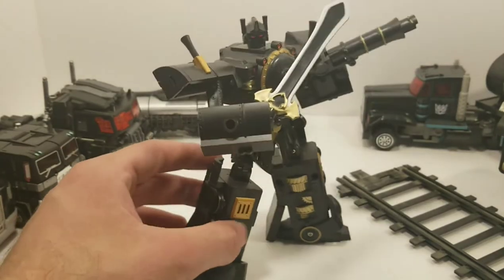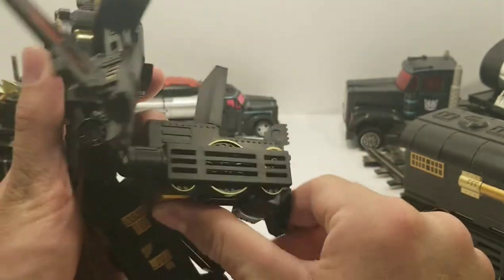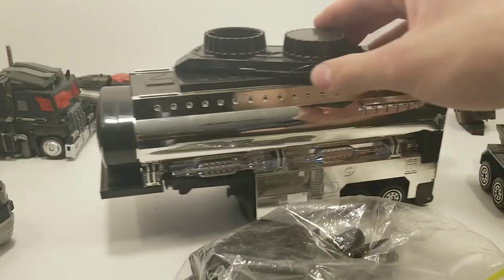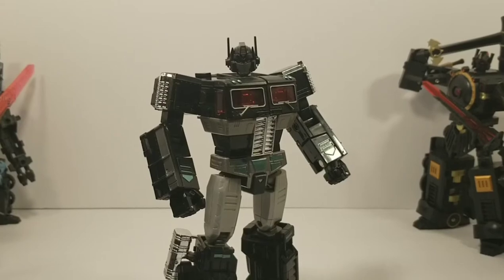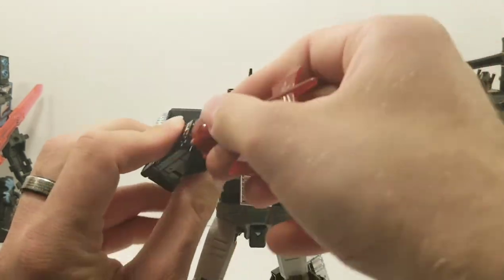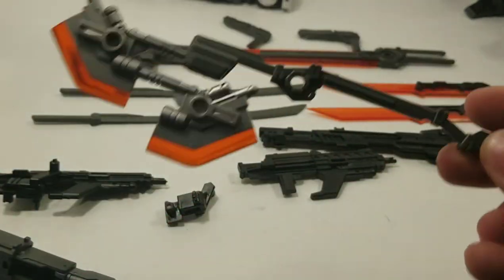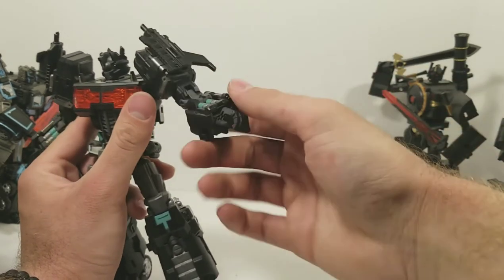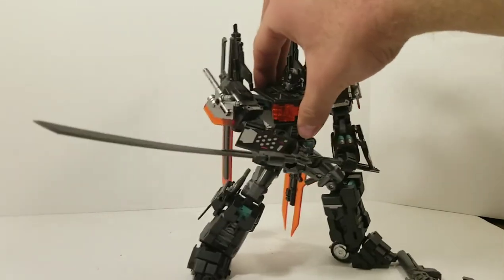Transformers Nemesis Prime Black Convoy Overview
Here's a overview of my Nemesis Primes/Black Convoys.
Time Code:
0:29 Mastermind Creations Annihilator
7:44 Car Robots/RID 2001 Scourge
14:05 Legends EX Black Convoy
18:32 Classics Nemesis Prime
22:00 KO Undersized MP-10 Black Convoy
27:14 MakeToys Striker Noir

-My Reviews-